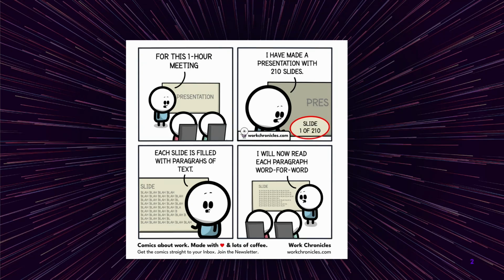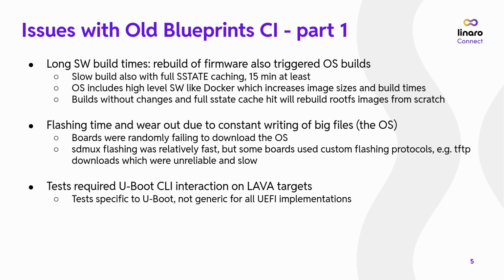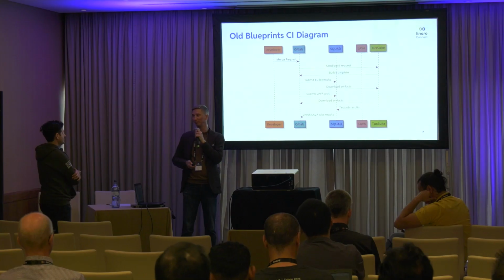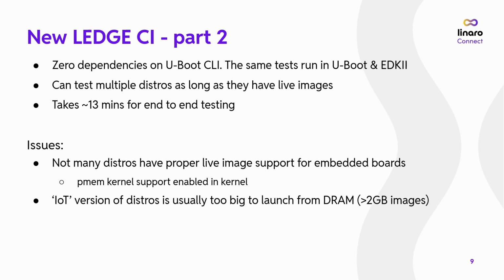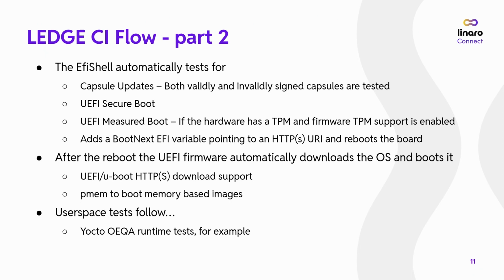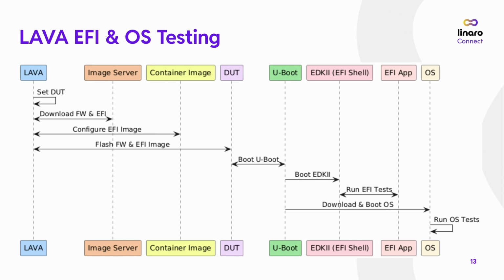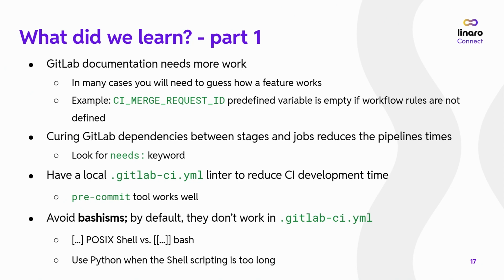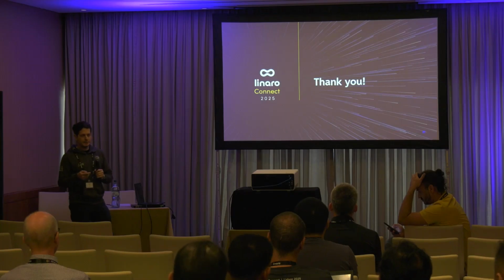LIS25 113 Improving device testing with EFI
EFI sits at the heart of the Arm SystemReady-IR compliance program and it's the primary reason OS booting has consistent behavior across a large deployment of heterogeneous platforms. On top of that we can benefit from EFI and make our testing easier and simpler. So let's have a look at how we transformed our CI running the latest Yocto generic arm64 image on a number of different platforms and firmware implementations.